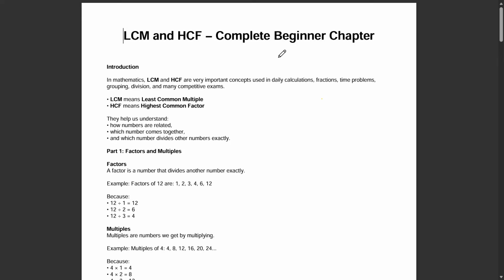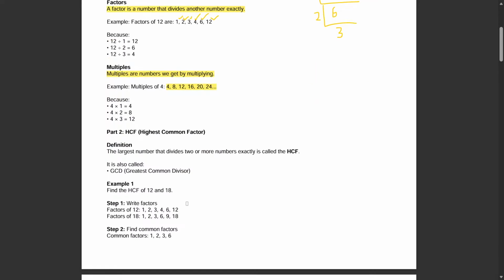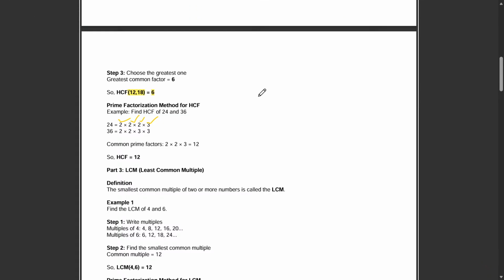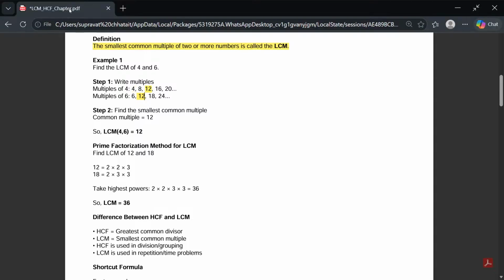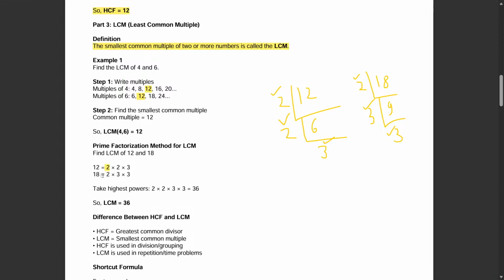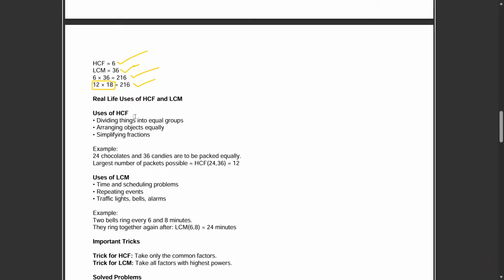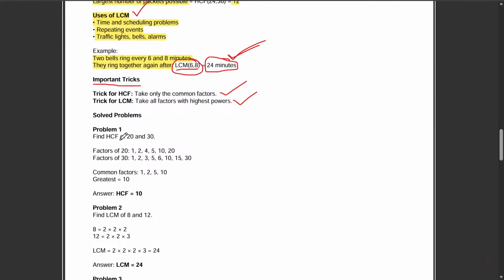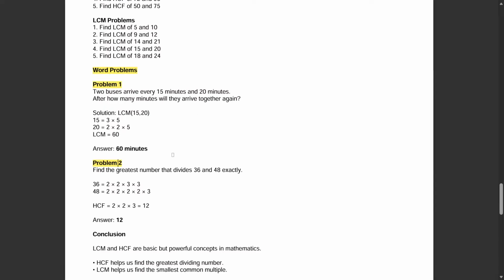LCM AND HCF || math tricks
Hello students, I am Supravat chhatait.

On this channel, I will explain mathematics in a simple and creative way. I will teach different types of maths calculations and solve many problems step by step so that learning becomes easy and interesting for everyone.

If you follow this channel, you will learn maths in a completely new way. I will always try to solve every problem creatively and help you understand the concepts clearly.

updates.